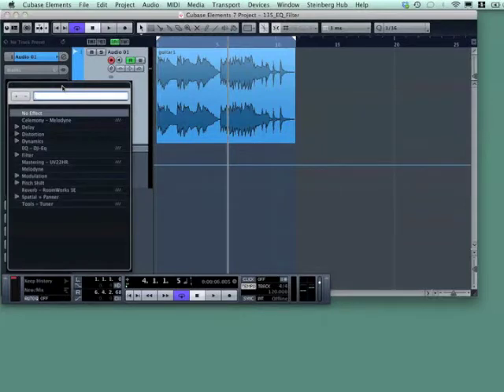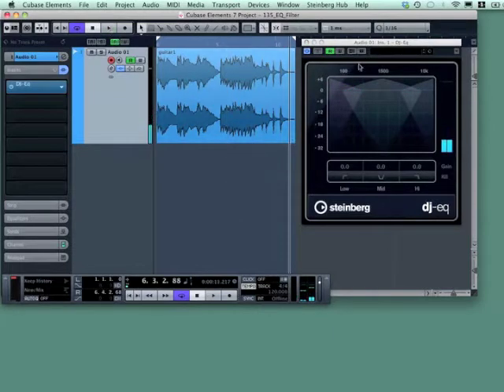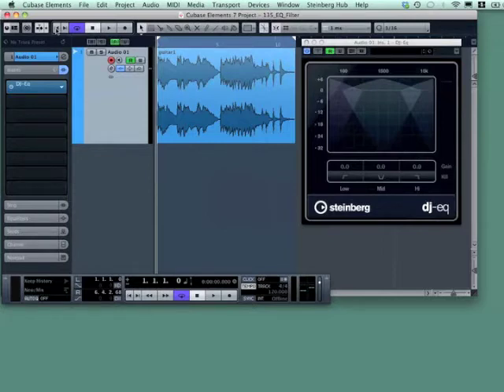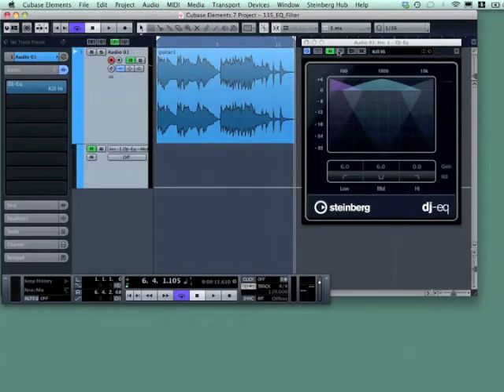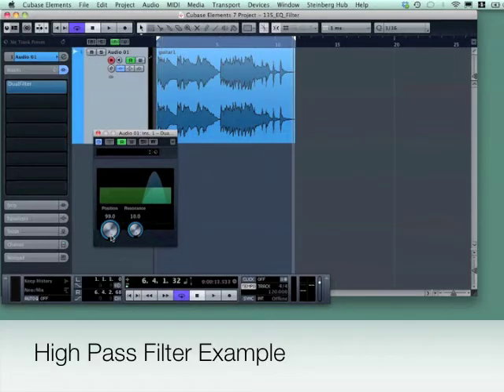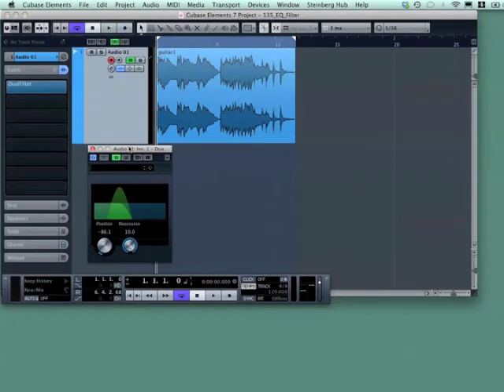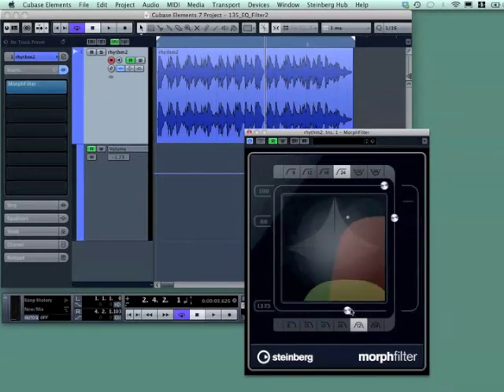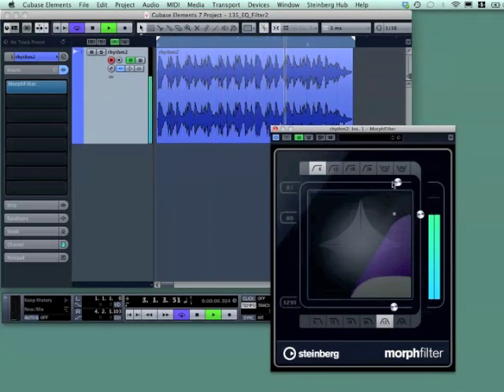MUS 135: Cubase EQ and Filter Effects